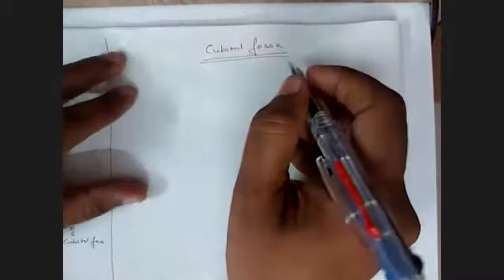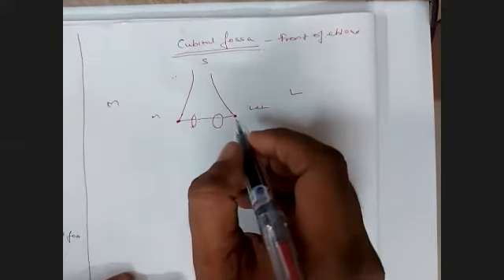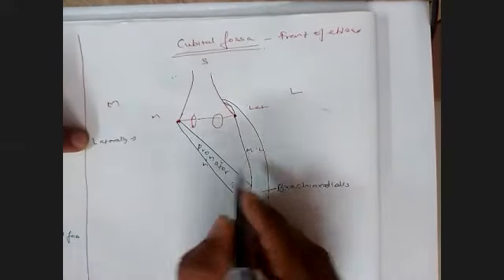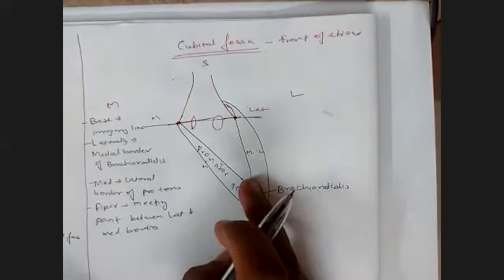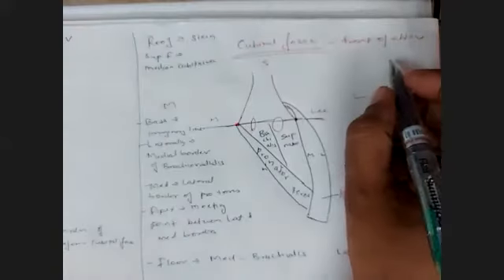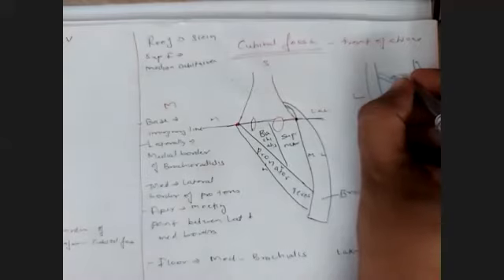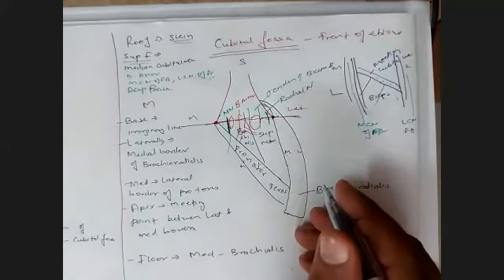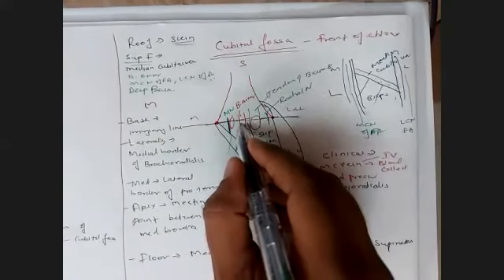Cubital Fossa by Dr YJB